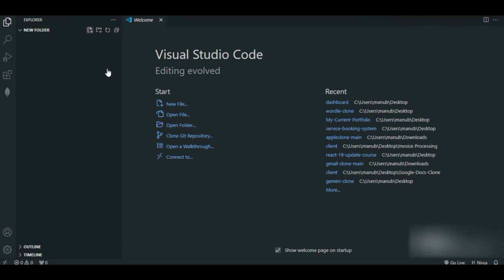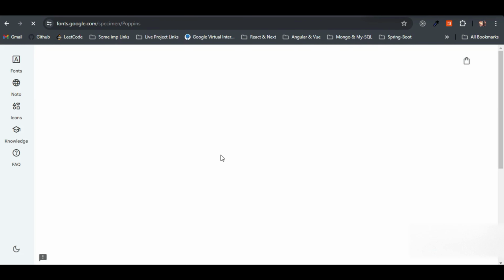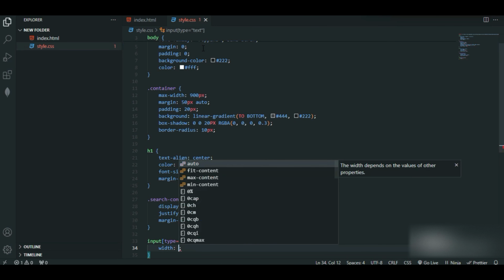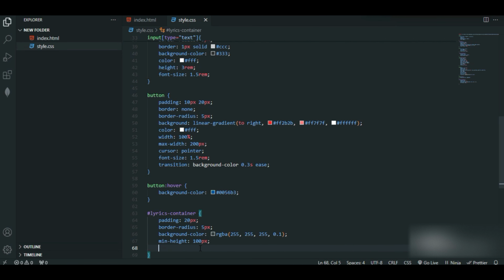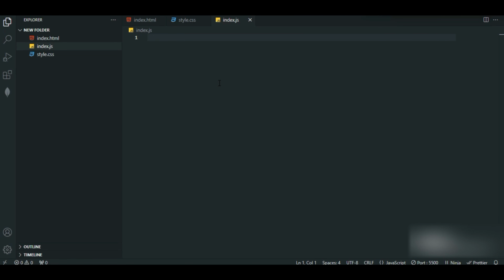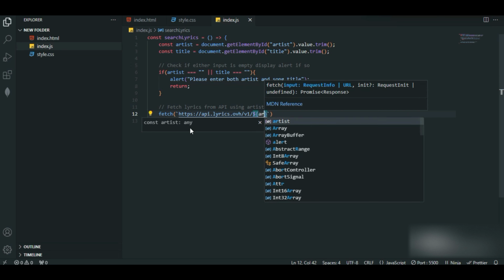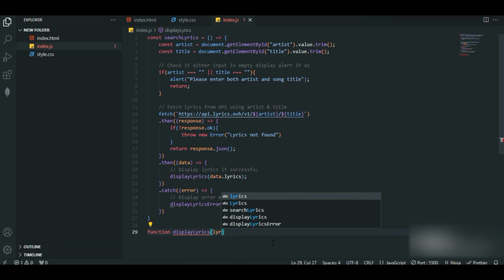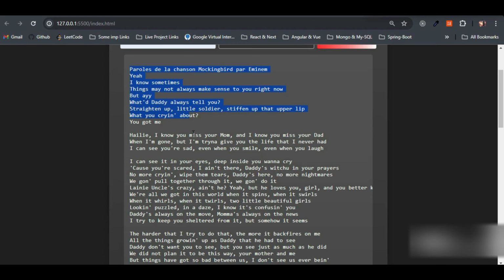51. Music Lyrics Search App Using HTML, CSS, JAVASCRIPT & REST API.